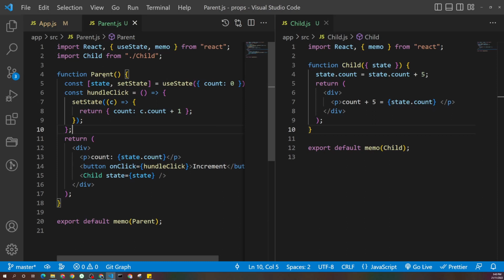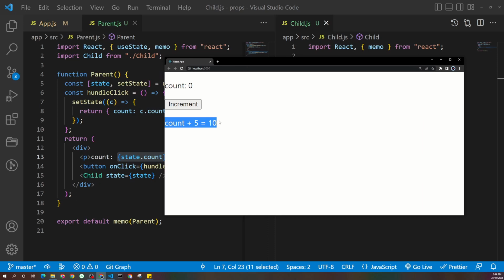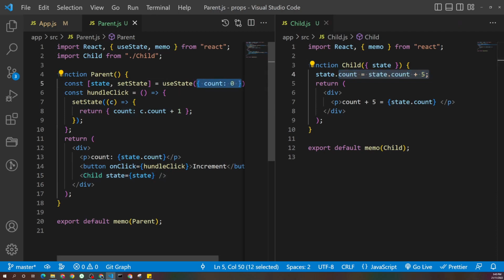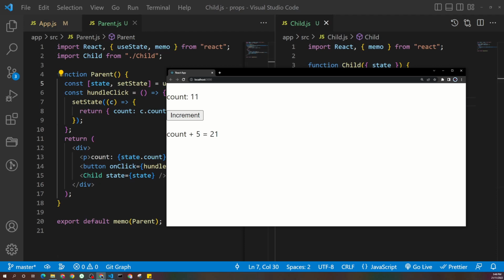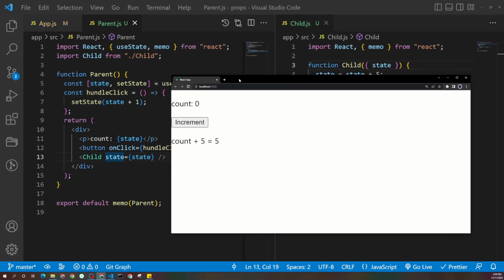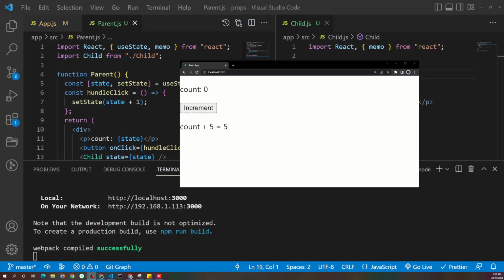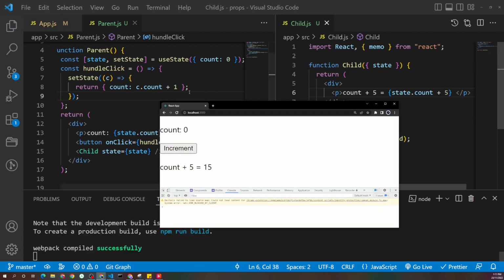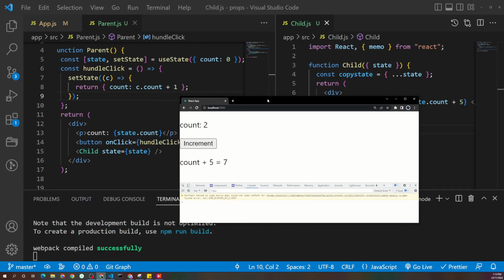React developers : DON'T do this, react mutating the props, DO This